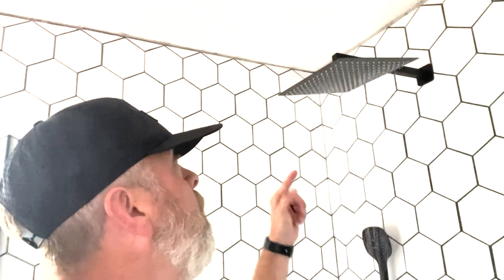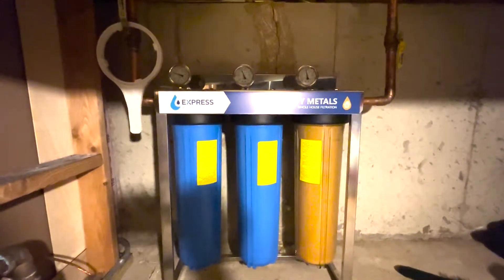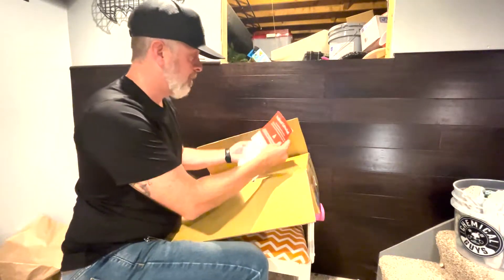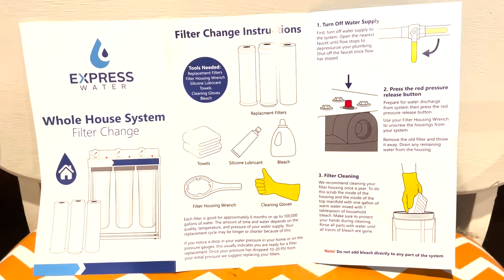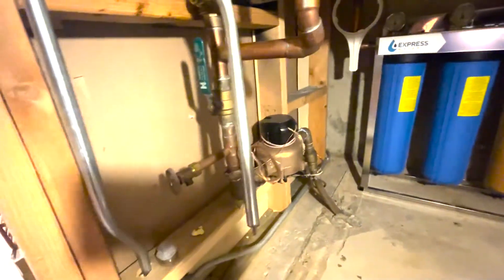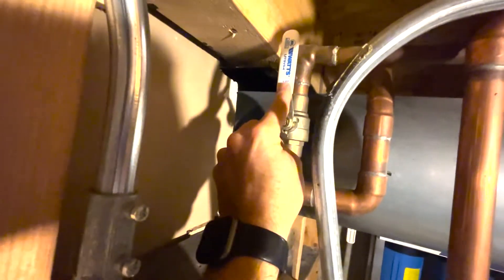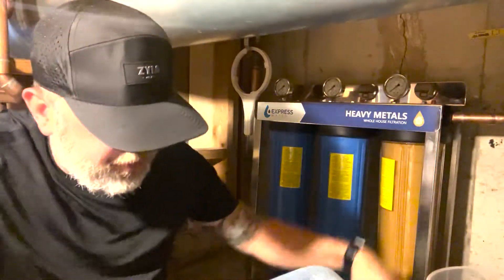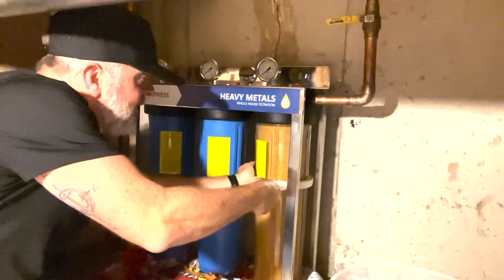Replacing Water Express Whole House Filters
I had a whole house water filter installed on my house and it's time to replace them. We are noticing a drop in water pressure because the filters are getting old.

Watch as I go step by step from open boxing to Installation.

I am an enthusiast of many things. I will try to bring you my understanding of them as a normal user. Maybe together we can become power users. I will focus on the things I like specifically Tesla, Gaming, DIY Projects, and Outdoor Activities.